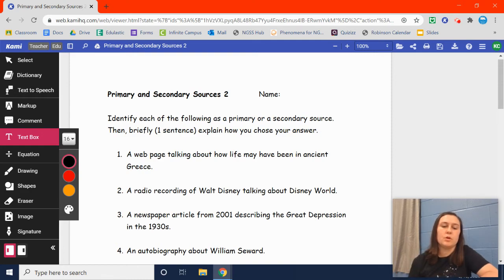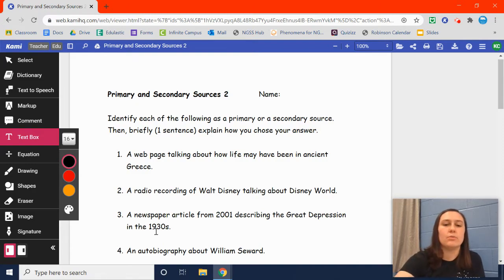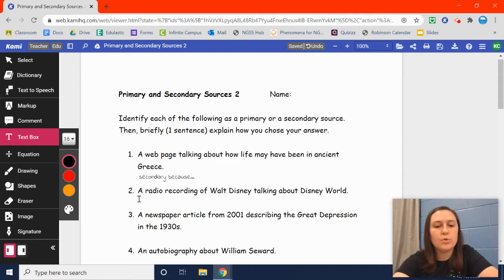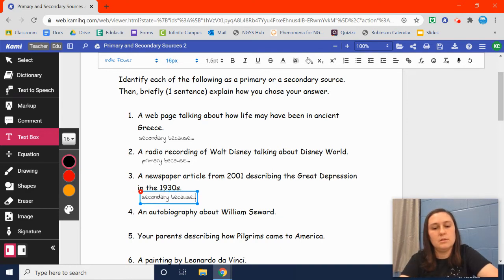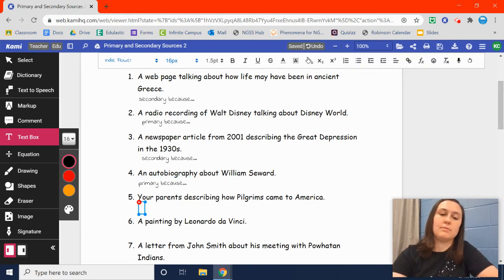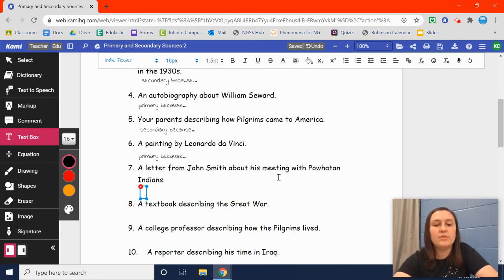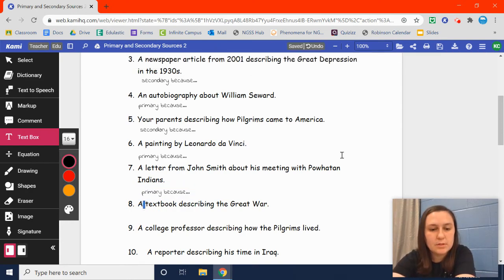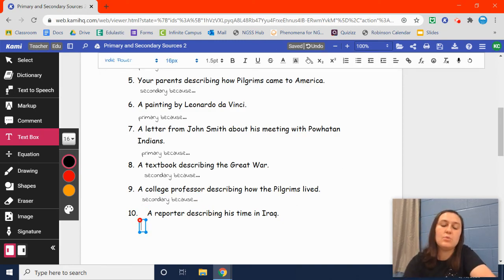Primary and Secondary Sources 2 (Day 1)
Watch the video and complete the worksheet.  Make sure you write out your explanations!!!